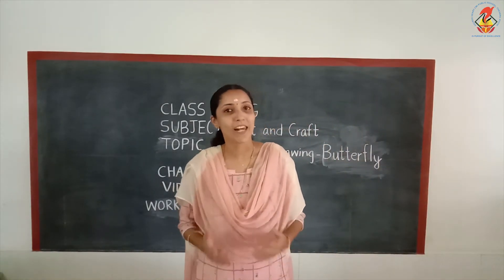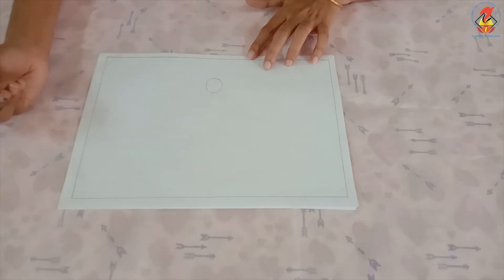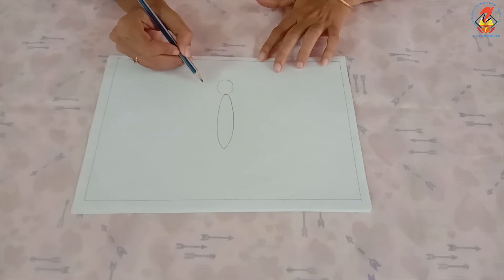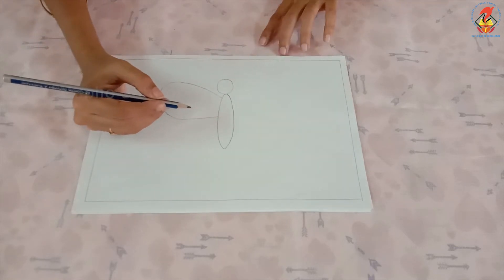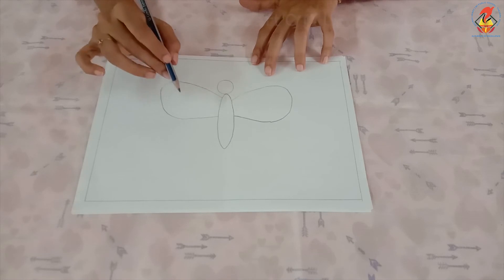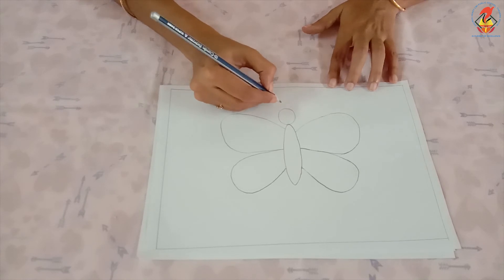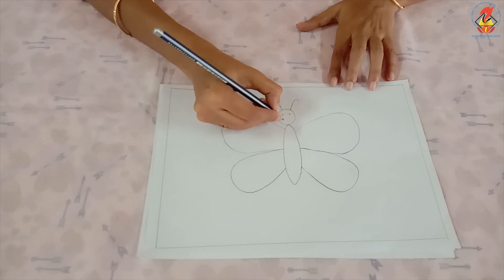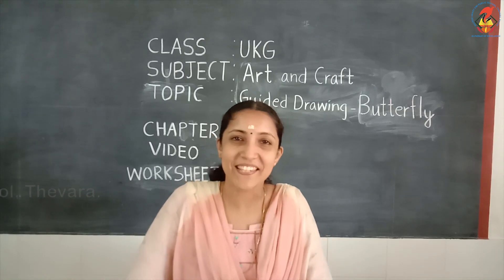UKGA&C Worksheets Chapter 04 Video 02 Guided Drawing Butterfly WS 07